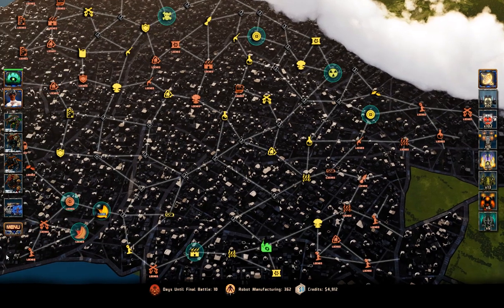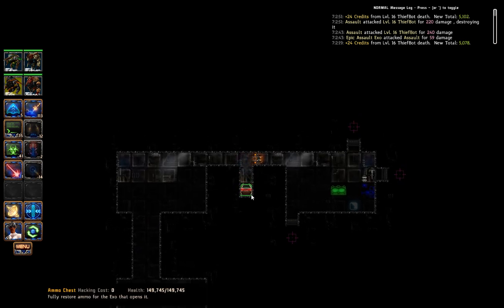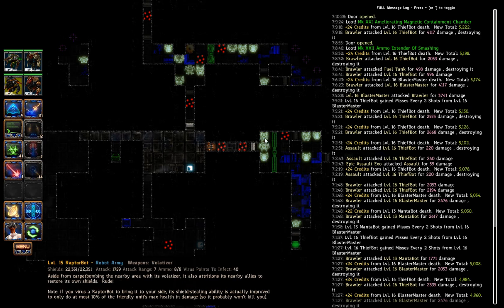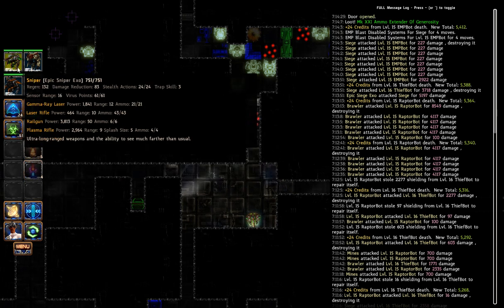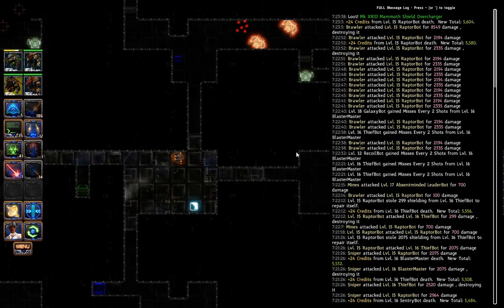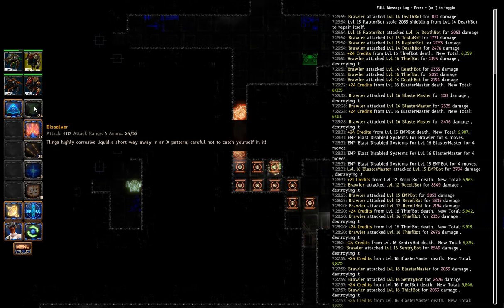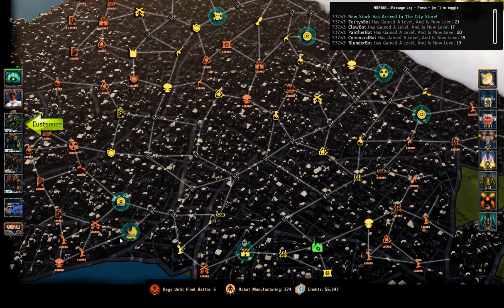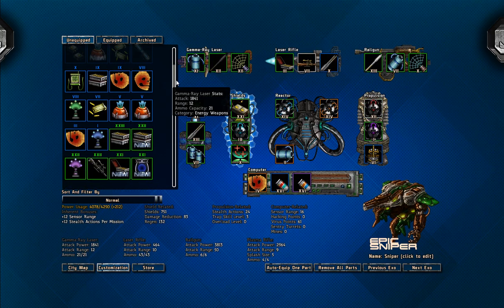Bionic Dues who designed this circuit misery - ep29 Robot Command Center